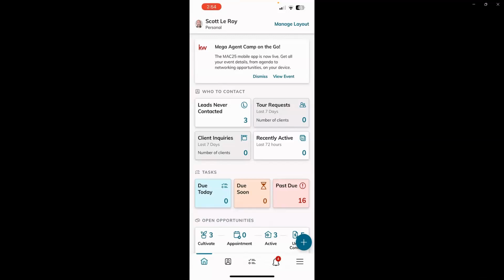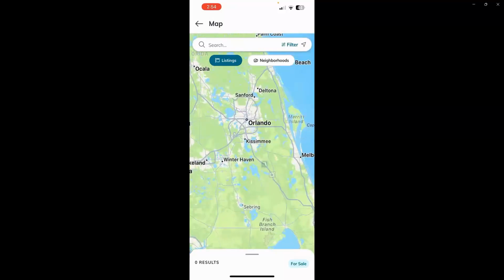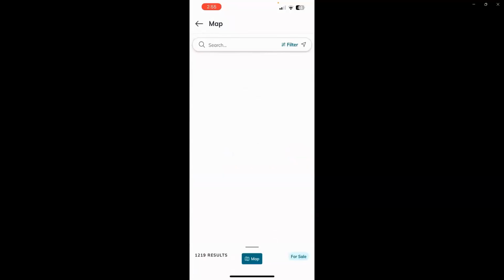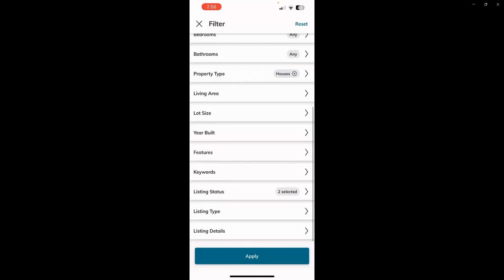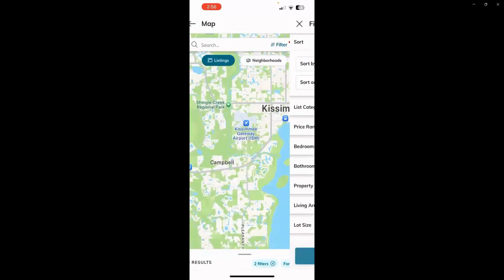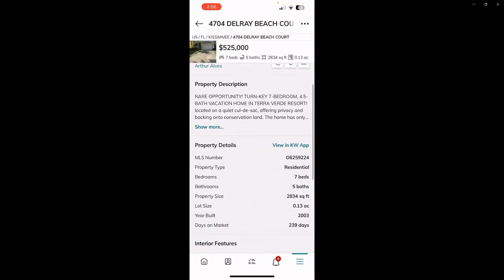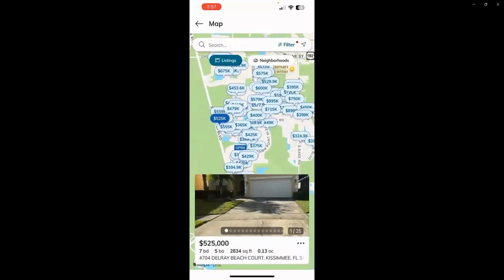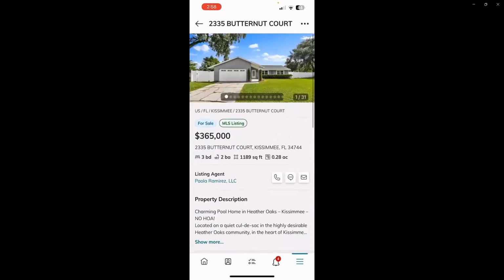Tech Tip: Use the Listings Map on the Command App